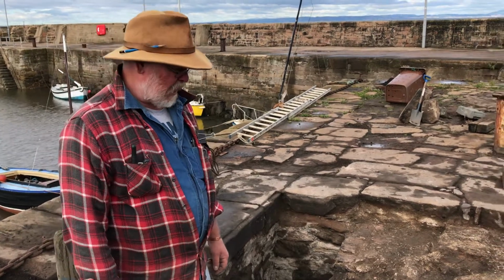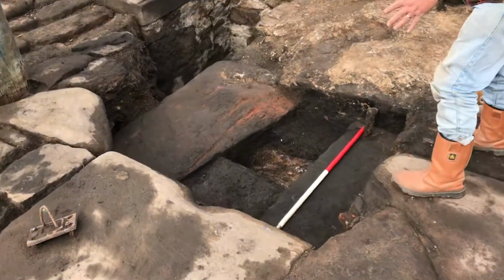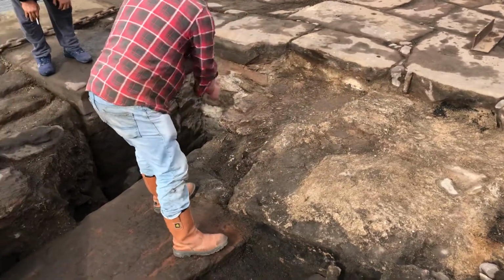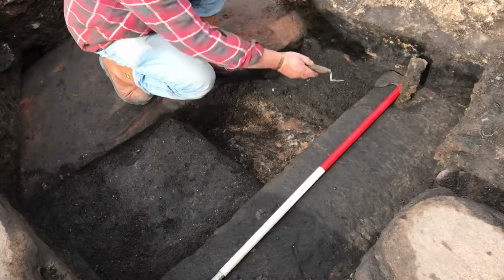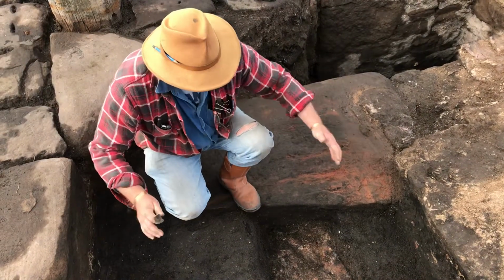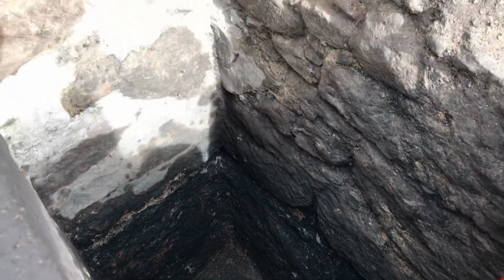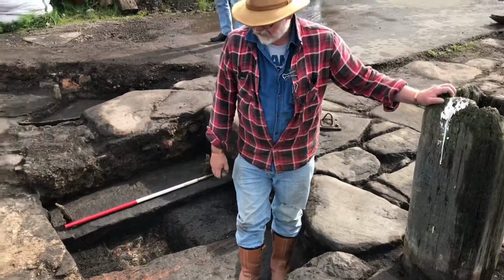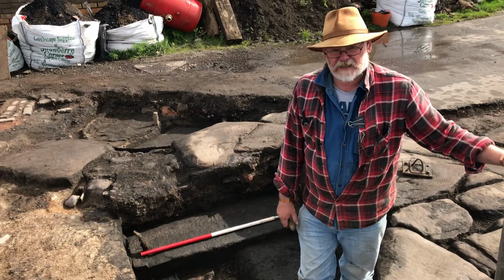BIG DIG 2018 - DAY 7 (part 1)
Alan wraps up the turntable trench.